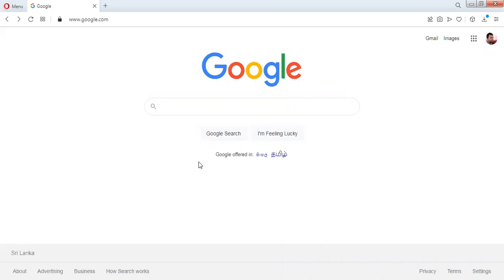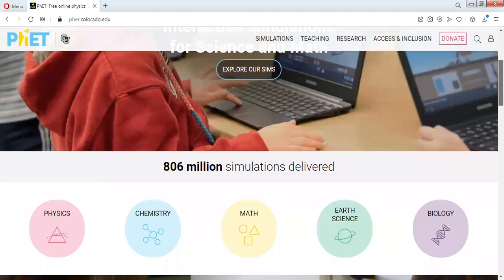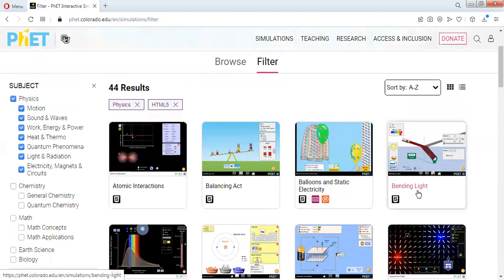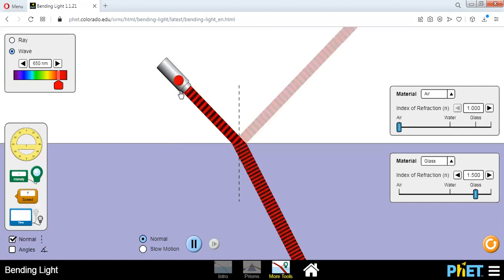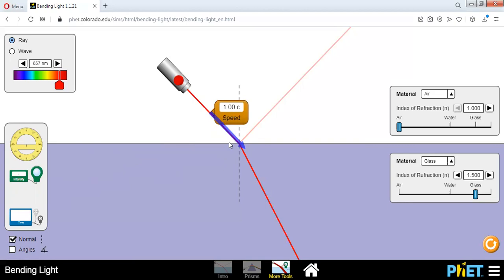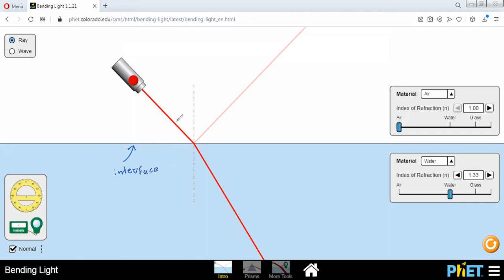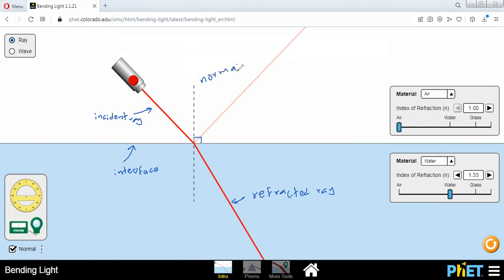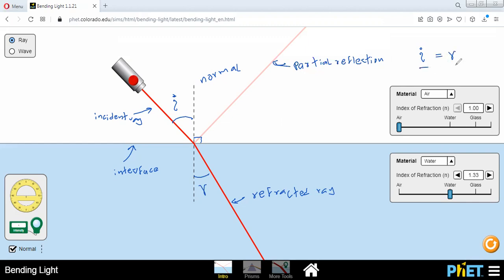Refraction of Waves Explained using PHET simulations - Part 1 (introduction)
Links

scinova.lk